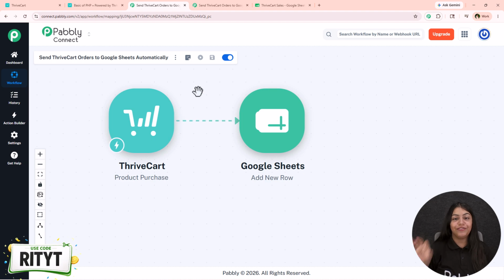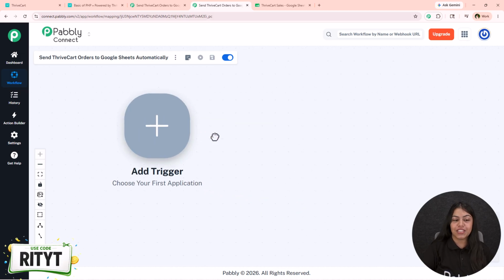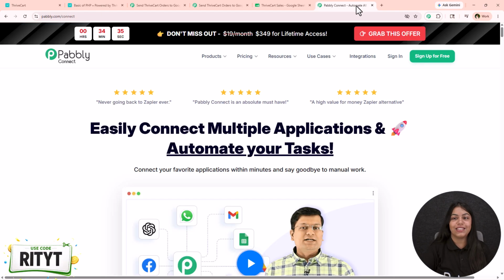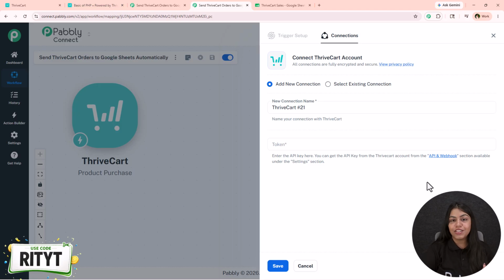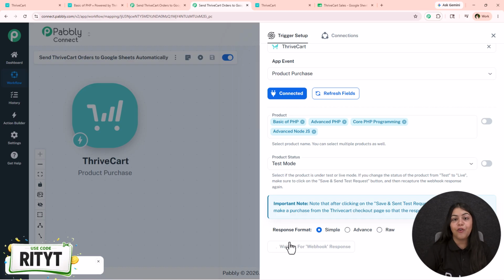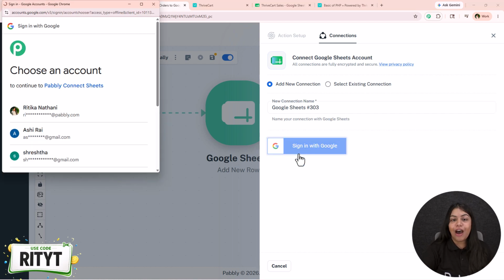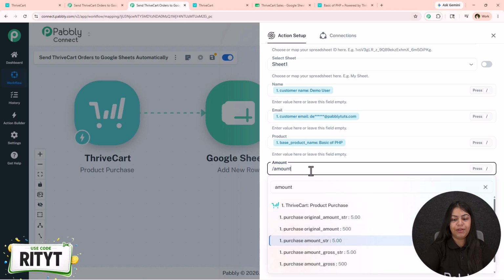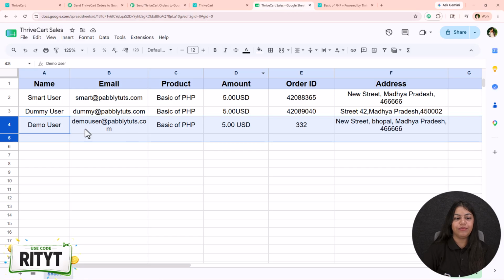Send ThriveCart Orders to Google Sheets Automatically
In this video, you'll learn how to automatically send ThriveCart orders to Google Sheets for seamless order management. We’ll guide you through the process of connecting ThriveCart and Google Sheets, enabling you to effortlessly log all your sales data in one place. Pabbly Connect simplifies this task by automating the transfer of order information without any manual entry, ensuring your records are always accurate and up-to-date. This automation saves you time and helps you maintain organized sales tracking with ease.

Use Case:-

With this automation, whenever a new order is placed through ThriveCart, the order details like customer name, email, product purchased, payment amount, and order status are automatically added to Google Sheets as a new row. This eliminates manual data entry, keeps your sales records organized in real time, and makes it easier to track and manage orders from one place.

Benefits of Pabbly Connect:

1. Automation: Save time, money, and resources by automating tasks.

2. Integration: Connect various web services to create efficient workflows.

3. Security: Enjoy industry-standard security for your data.

4. Scalability: Easily add new applications and services to your workflow.

5. Cost-effective: Choose from plans suitable for different business sizes, with no charges for internal tasks.